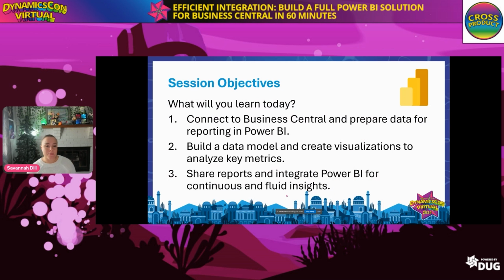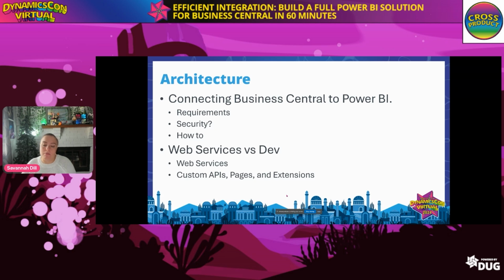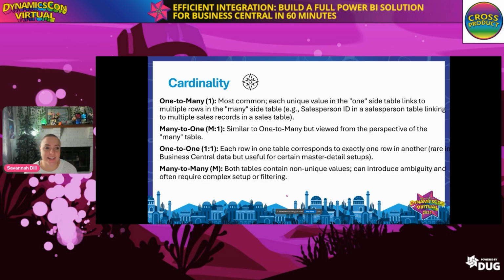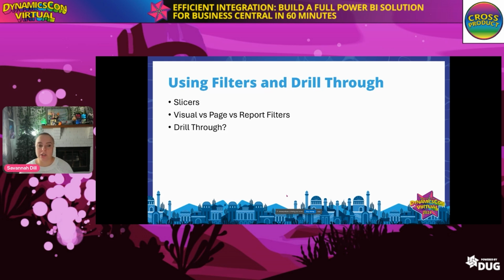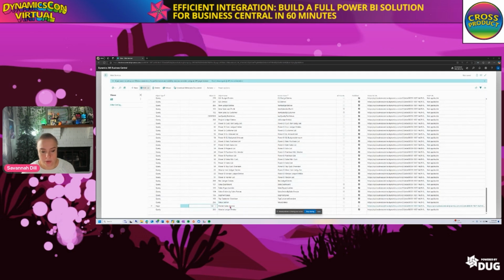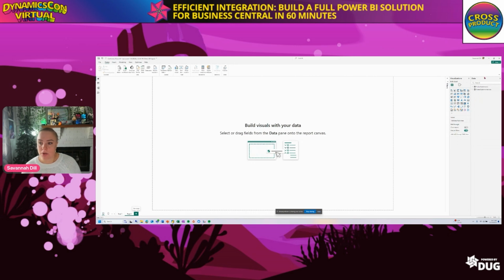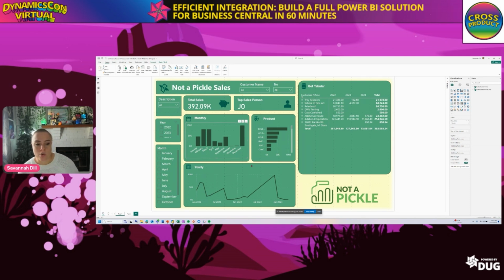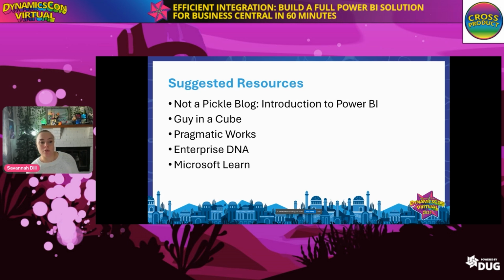Efficient Integration: Build a Full Power BI Solution for Business Central in 60 Minutes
Presenter(s): Savannah Dill

Session Description: Discover how to extend Microsoft Dynamics 365 Business Central using Power BI to create comprehensive, data-driven business solutions. This session will walk you through the entire process, from data extraction and modeling to visualization and sharing insights, enabling you to enhance decision-making and operational efficiency in your organization.